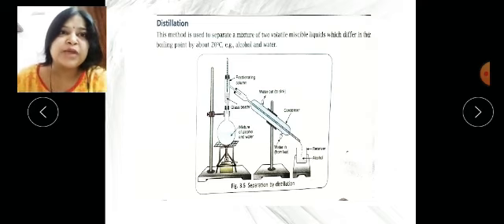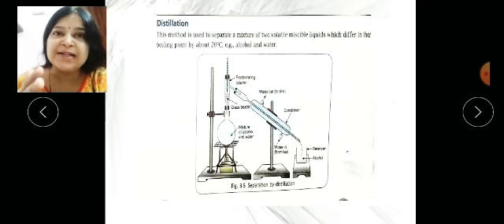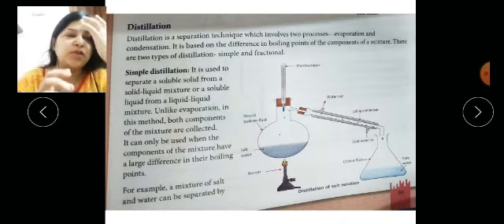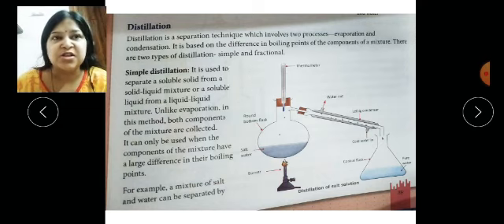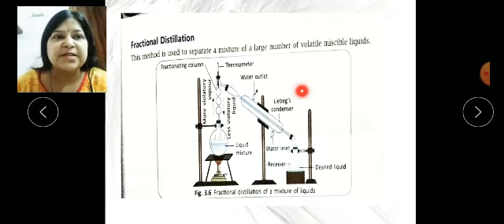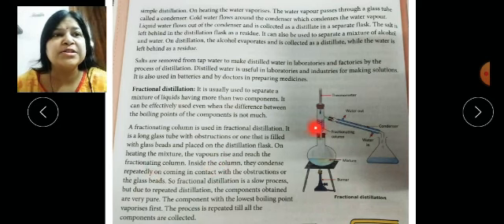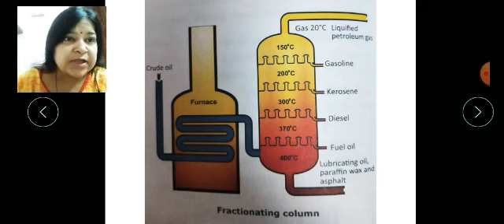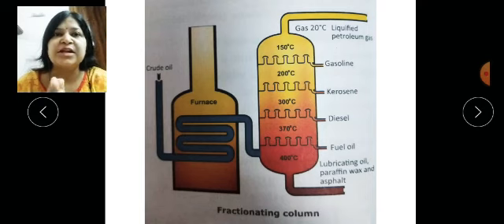Chemistry Class 8 Distillation Part 3